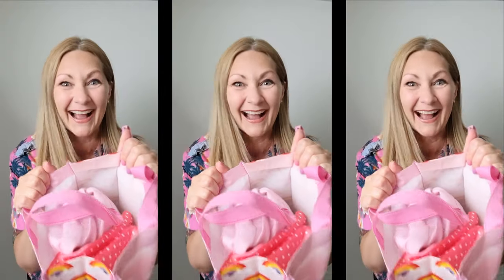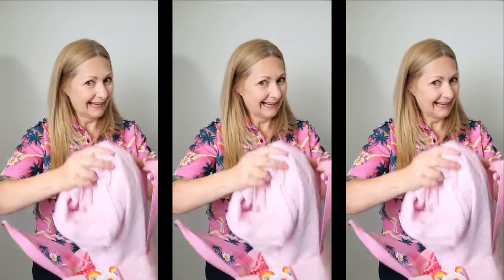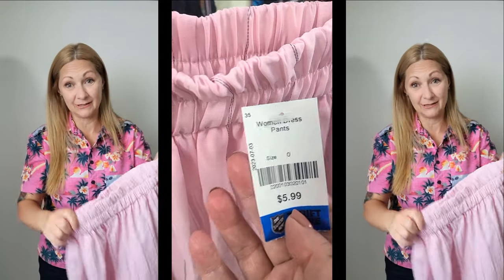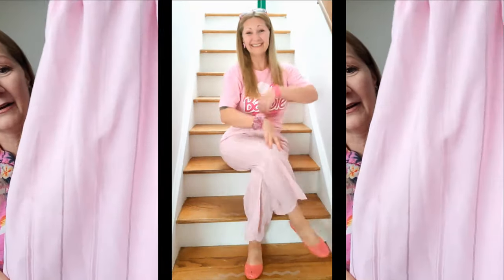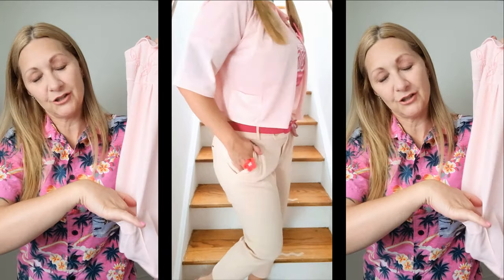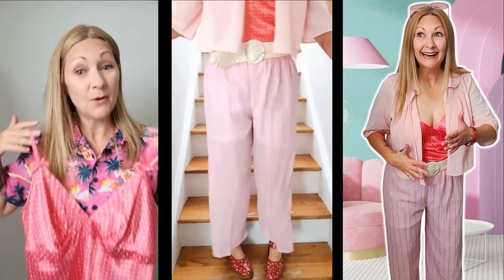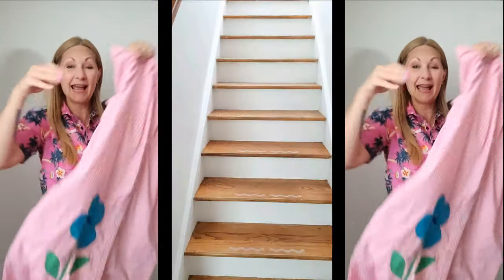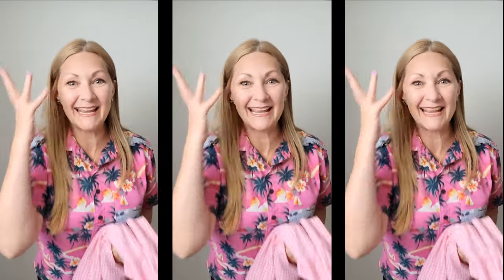Challenge 🌸 Can I Thrift a Barbie Outfit for Myself?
I'm so excited for the Barbie movie I created a challenge for myself: to see if I can thrift a Barbie outfit in my size! 🌸 Let's see what I got! 💗 Links & timestamps below:
0:00 Intro
0:45 Hawaiian shirt upsize
1:25 Thrifted item #1
2:21 1st Barbie outfit
2:40 Thrift item #2
3:08 2nd Barbie outfit
3:27 Thrifted item#3
3:45 3rd (thrifted) Barbie outfit
4:10 Thrifted item #4 (for refashioning 🧵♻️)
5:22 Outro